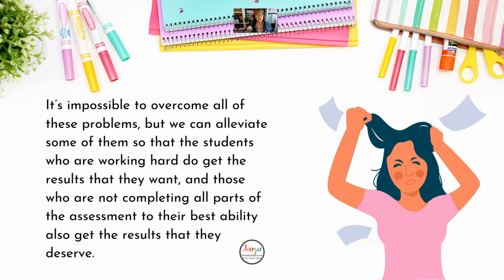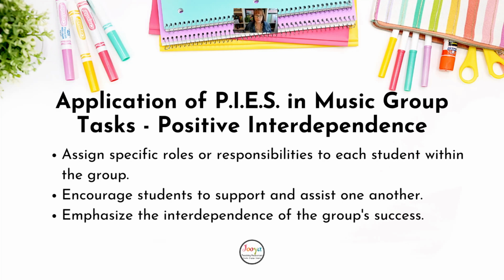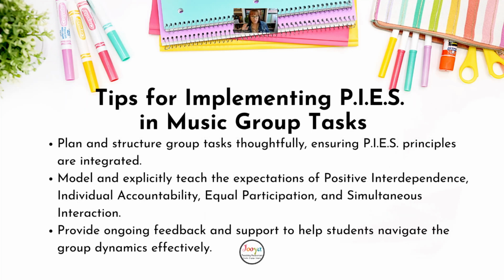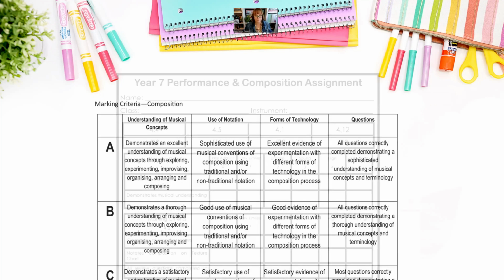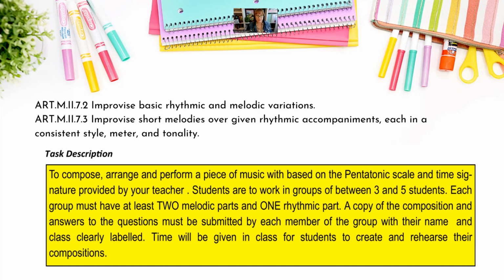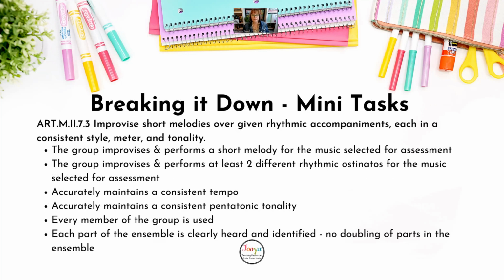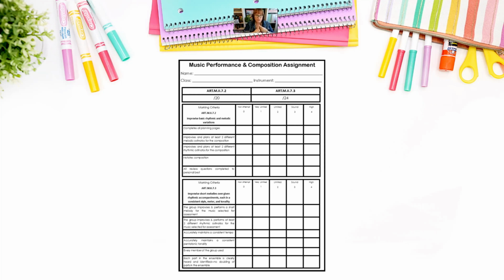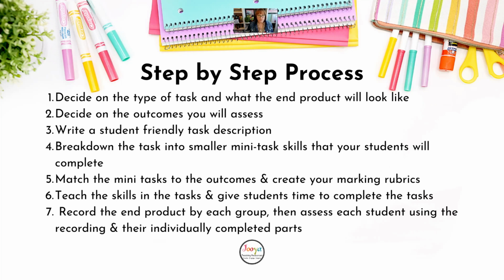How to Assess the Individual in Group Tasks in the Music Classroom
This video is a presentation for the TPT Music Crew Virtual Conference held in July 2023.